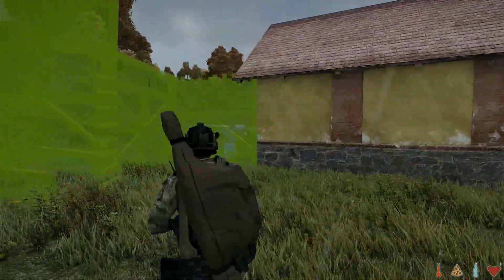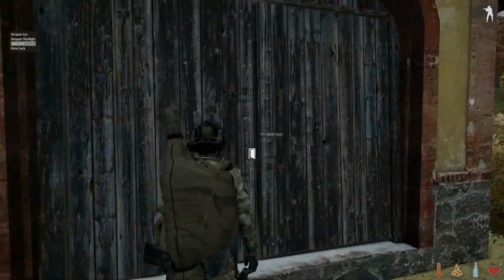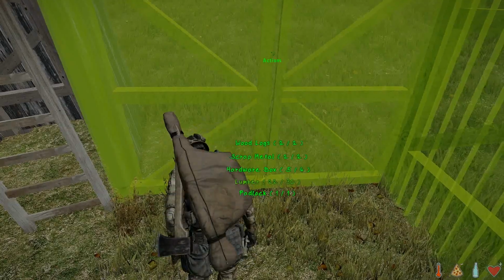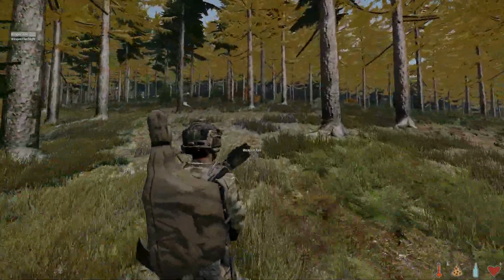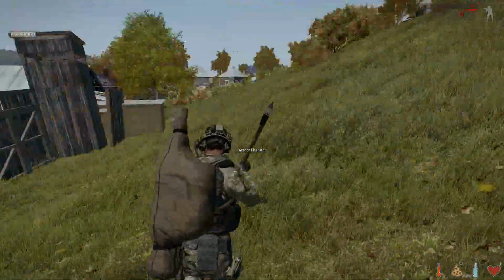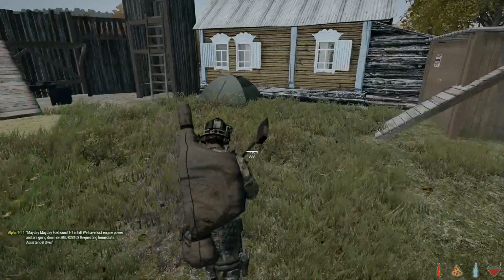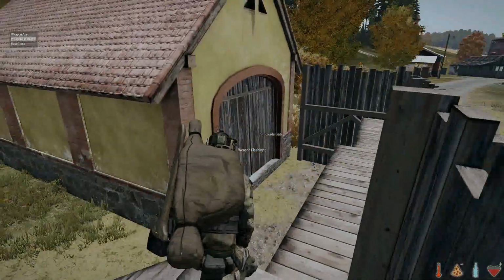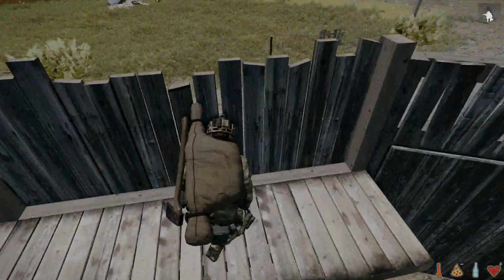Desolation Redux- Dayz: True Survival Episode 2 Base building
Welcome to new series of what I call True Suvivor, This mod is what I believe to be a true Dayz feel.
There will be Base building,Pvp,Base Raiding,Player Interaction and of course many deaths including my self, All this will be in Future Episodes and some in this episdoe